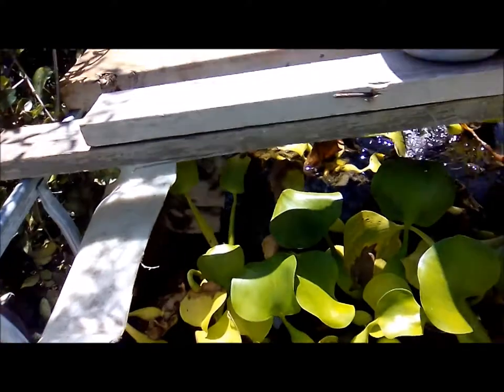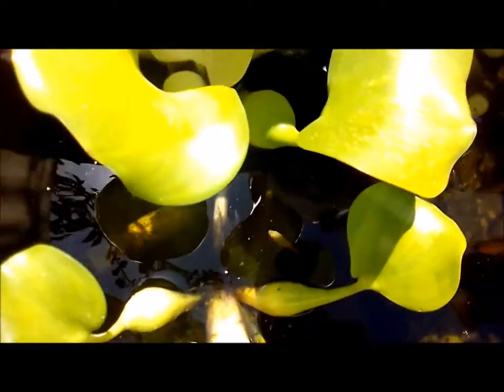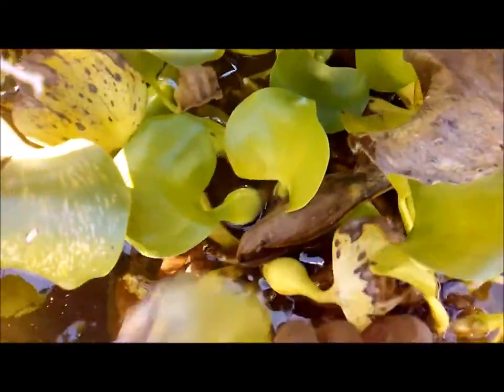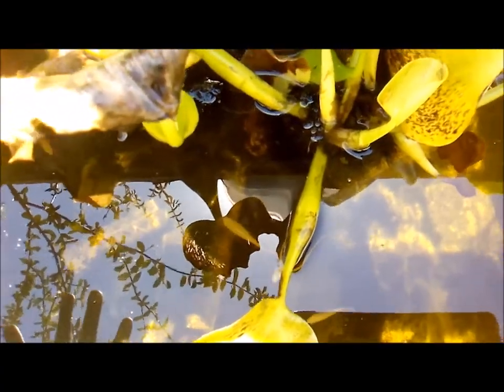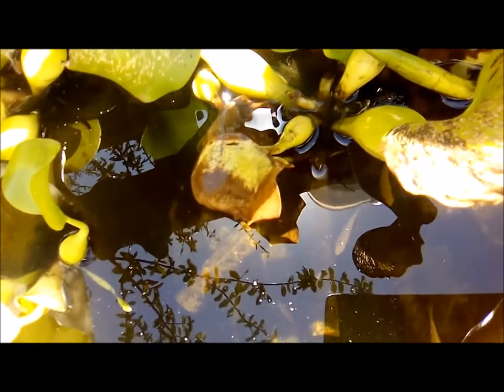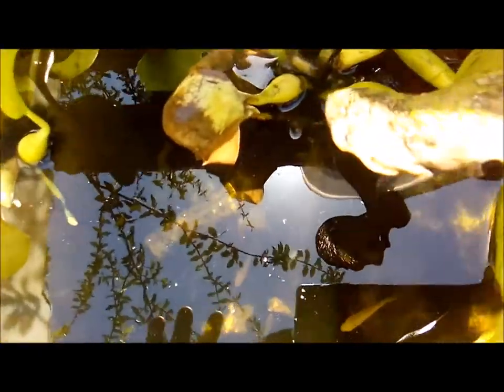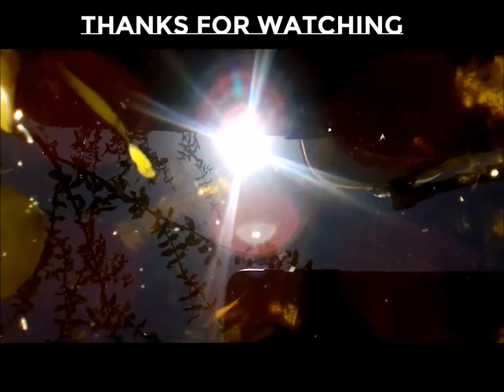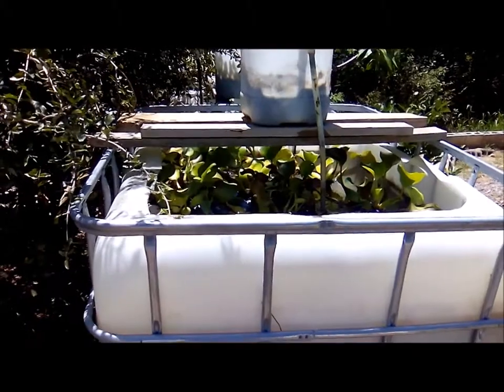HOW TO BREED CONVICT CICHLIDS SUCCESSFULLY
The first strategy to obtain a breeding pair of Convict Cichlids is to buy a group of six or more fish. With this method (6 fish), there is a 98.5% chance of getting at least one male-female pair. This method is extremely effective and almost guaranteed to work, but it has its downsides.

If you'd like to embark on the process of breeding Convict cichlids, you'll first want to make sure that you're up for the challenge. I've cared for many different breeding pairs of Convicts throughout my years as a fish keeper and have experienced firsthand the joys and woes to breeding this unique cichlid.

In order to maximize success, you'll want to be certain that your aquarium meets the proper requirements. By the end of this article, you'll know how to properly create a Convict cichlid breeding setup that will be easy to maintain and beneficial to your breeding pair and their fry!

You should be aware that they are prolific breeders and will constantly be rearing new batches of fry (baby fish). This can get overwhelming very quickly as the fish keeper may need to care for and be able to relocate up to 100 new fish at a time.

Not only does the size of your aquarium matter, you'll also have to consider filtration, hiding places, and proper tank mates.

Although Convicts are generally easy to care for, more effort must be spent cleaning and doing water changes. With the added bio-load of the fry, you'll need to maintain a strict regimen of water changes to ensure pristine water conditions.

It should first be known that horizontal swimming space is way more important than vertical space. With that being said, any fish tank labeled as "Tall" should be eliminated from the picture. Tall tanks may be aesthetically pleasing, but they tend to favor vertical height over horizontal length. A lack of horizontal swimming space can stimulate elevated aggression between the breeding Convicts and could ultimately lead to serious injury or death.

The aquarium in the image above is a 30-gallon breeder, the perfect size for breeding Convict cichlids. It offers the proper amount of horizontal swimming space. The decorations are also important, since a lack of hiding spaces can stimulate aggression in cichlids. (Learn more about proper hiding spaces and visual barriers later in this article.)

So what is the proper length of horizontal space? I would highly recommend that the length of your aquarium to be at least 30 inches, with 36 inches being the ideal minimum length. Here are my suggestions for proper aquariums to breed Convict cichlids:

20 Gallon Long: Measuring in with a length of 30 inches, this is the smallest tank that you'll be able to breed Convicts in. Personally, I still feel that 20 gallons is too small, but many fish keepers are successful maintaining a single breeding pair in this size aquarium.

30 Gallon Breeder: AKA 30 Gallon Long. This aquarium is the ideal 36 inches in length and my aquarium of choice for keeping a single breeding pair of Convicts. The ten gallon step up from the 20 Long is much easier to maintain water quality and will also keep aggression between the pair to a minimum. This particular size tank is usually not sold at chain pet stores, so a specialty fish-only store may have to be contacted..

40 Gallon Breeder: If you're interested in keeping two breeding pairs of Convict cichlids, the 40 gallon breeder is the smallest you should go. This tank features a 36 inch horizontal base, but also is wider, allowing for more horizontal space.

*If you already have an aquarium larger than these, that's perfect. Just keep in mind that you shouldn't exceed one breeding pair per 20 gallons of water. Following this rule will help to keep aggression between the pairs to a minimum. If you're in the hunt for an aquarium online, Glasscages.com offers a huge selection of custom sizes that no chain store can match!

It's imperative that you don't skimp on filtration. With new fry constantly being born and raised, the bio-load on your aquarium will be under pressure. A power filter with the capacity to filter at least double your aquarium size per hour is highly recommended. If your aquarium has a capacity of 30 gallons, choose a filter that filters at least 60 gallons per hour. I've always believed that overkill is the way to go with your filtration system. Typically on my 30 gallon tanks, you will find a filter with 240 Gallons per Hour of filtration power. Always better safe than sorry! Here are the power filters that I have used for years and think very highly of:

if you tried breeding Convicts in a bare tank that either the male or female will end up injured or dead. Why is this? To put it softly, this fish's mentality has aggression at the forefront. Equally important as filtration, visual barriers and hiding places are a must.

Regards
Raliegh
FKJ